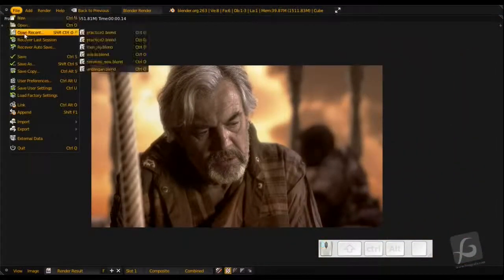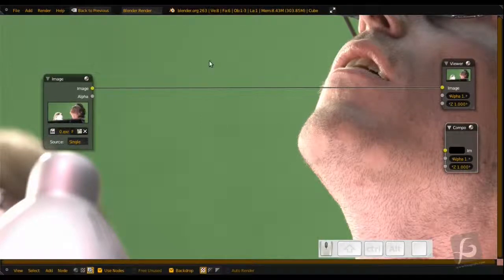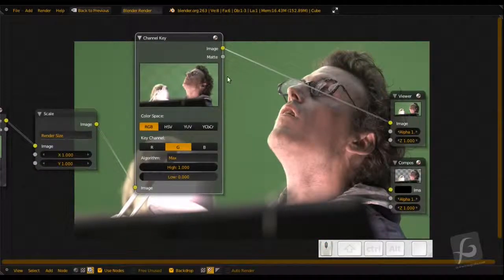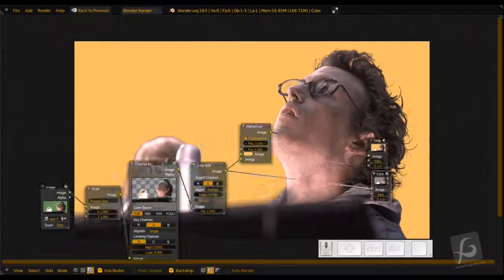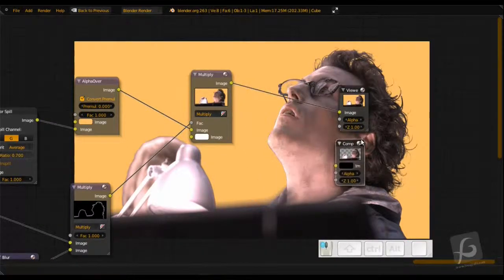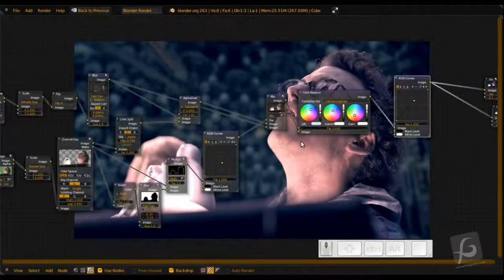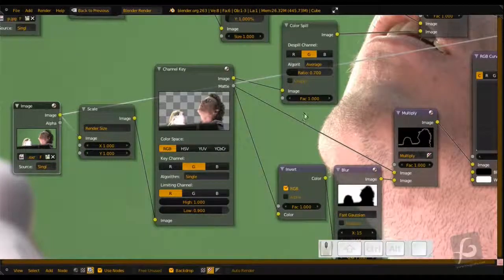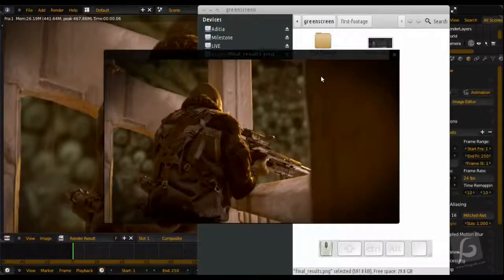Green Screen Compositing Technique in Blender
In this video tutorial you will learn how to remove green backdrop and replace it with another image. Green Screen Technique is needed by most vfx artist for compositing, and hopefully my tutorial will make your workflow using blender a lot more easier.

(I've revisited the blend file and adjust it so it's more friendly :D)

You can also download the blender theme that I used in this tutorial

So happy blending and if you find this tutorial helpful, please share to others.

Cheers ^_^VCheck out these cool WordPress plugins! - CodeRevolution.